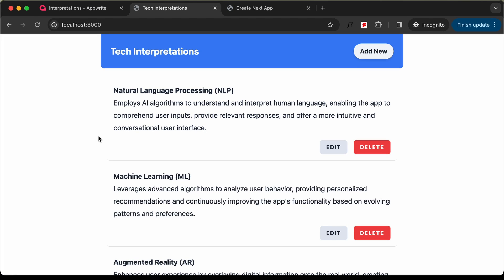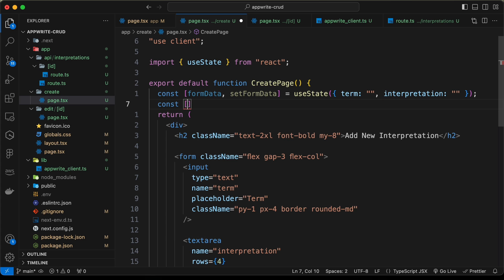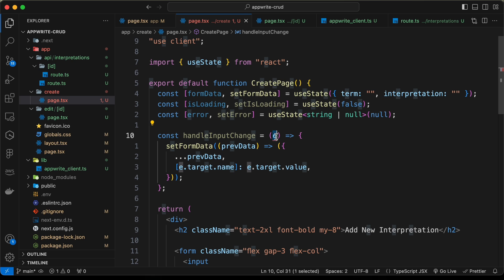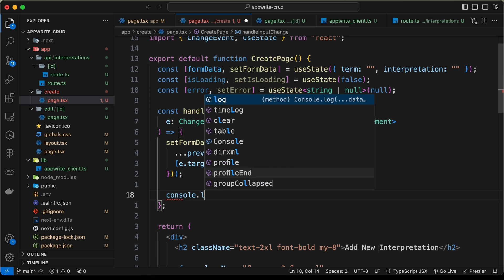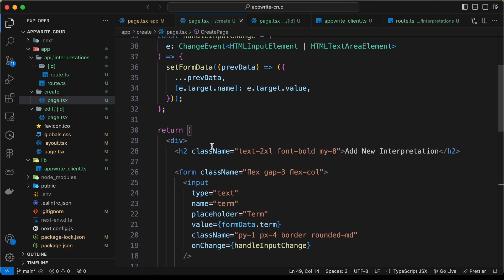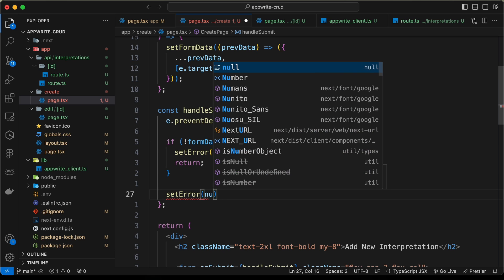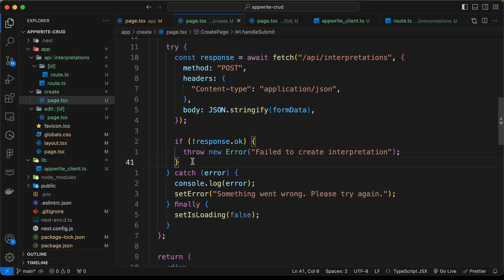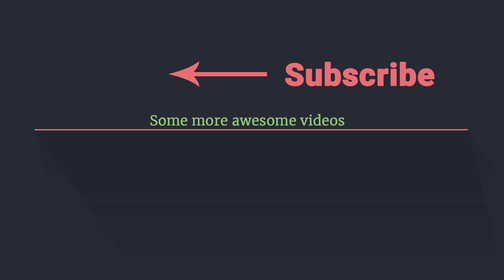Mastering CRUD Operations using Next.js 14 and AppWrite - Creating Data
In this video, I will show you how to add data to your AppWrite database using Next JS. I hope you find this useful.